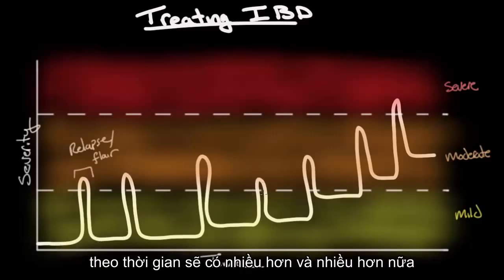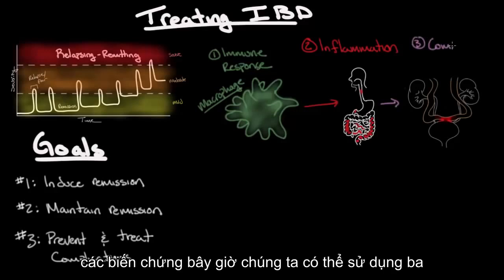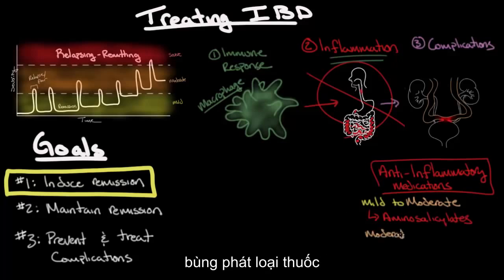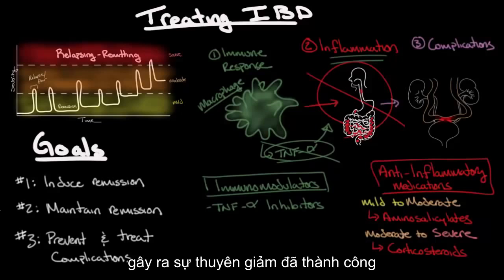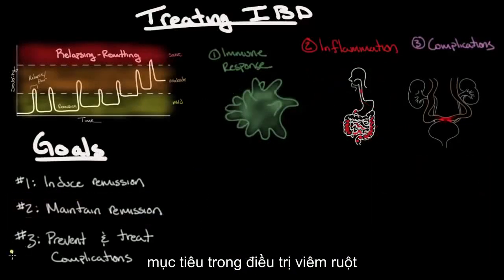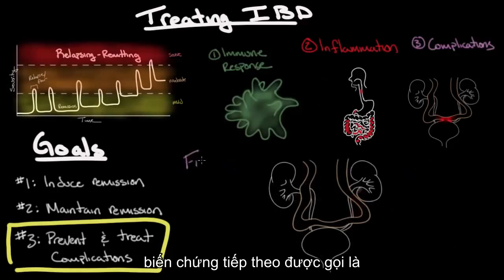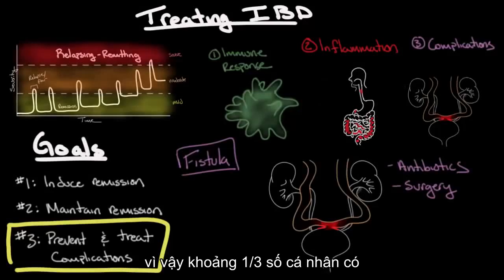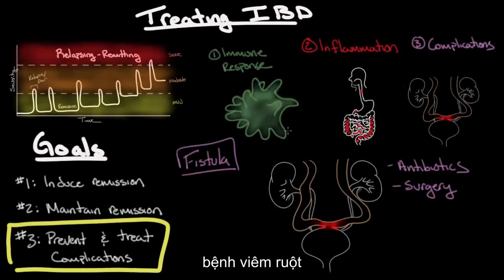27 Inflammatory bowel disease Treatment Gastrointestinal system diseases (Sub Viet)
01- Tiêu hóa (Sub- Anh- Việt)